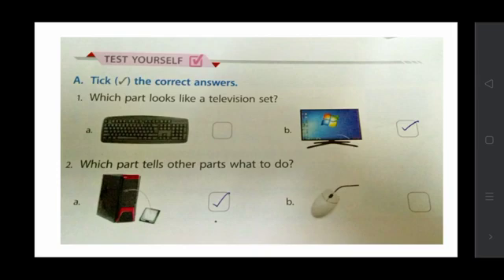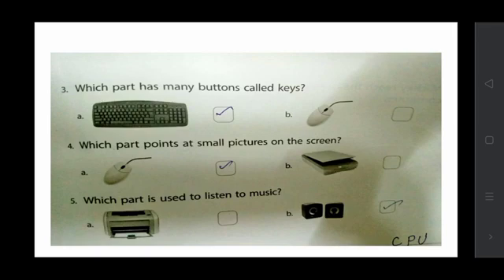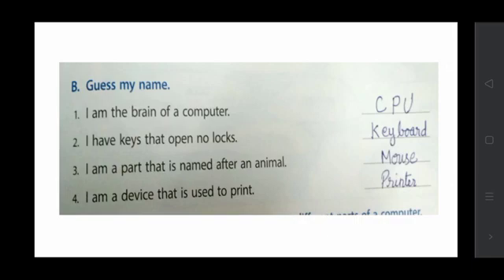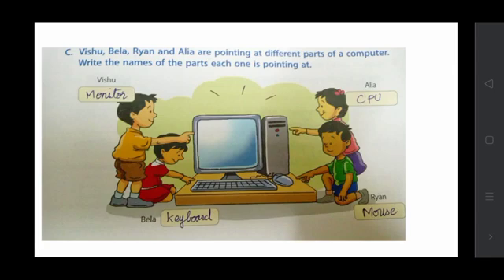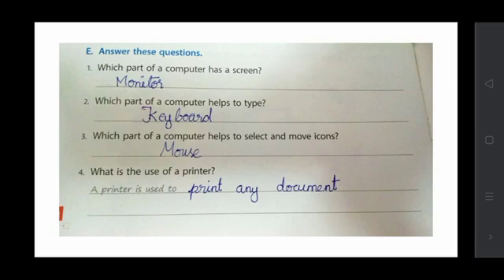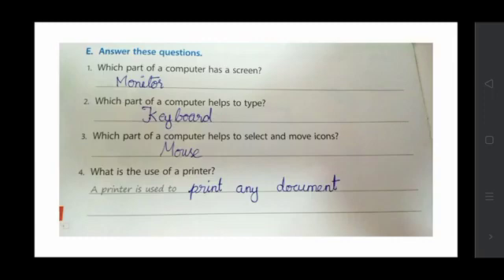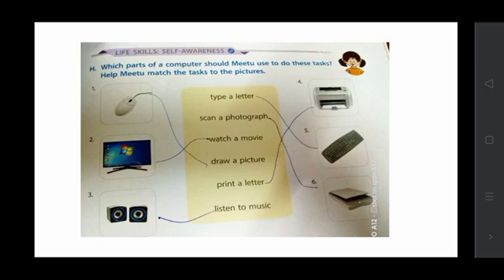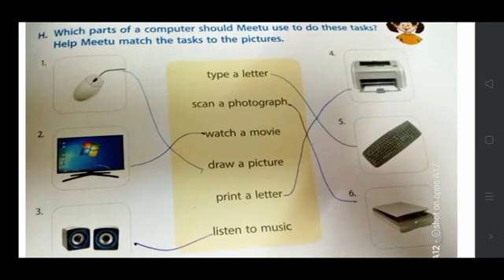Class 1/ICSE/Computer Science/Lesson 3/Session 7